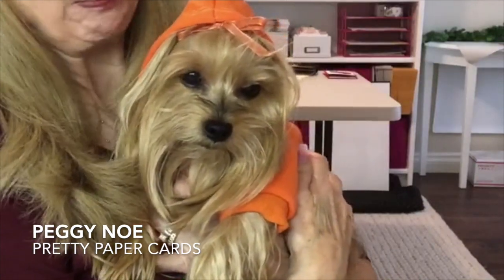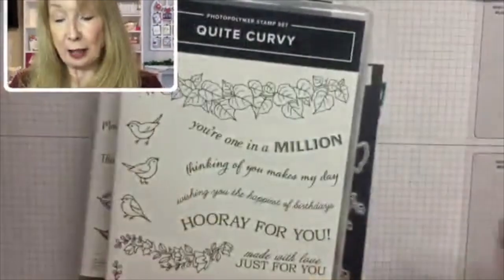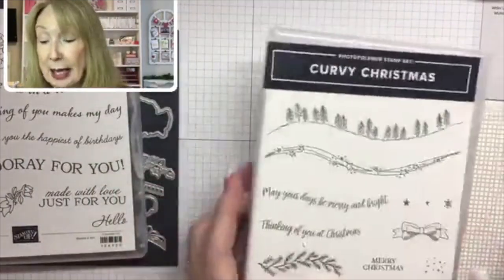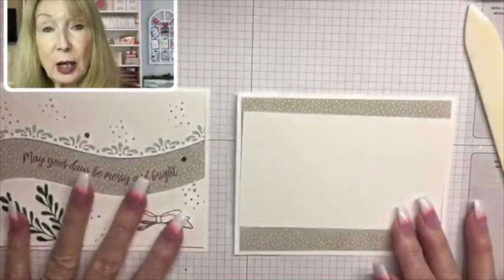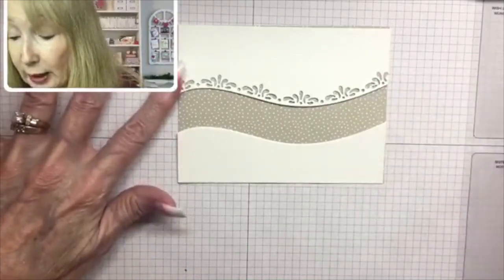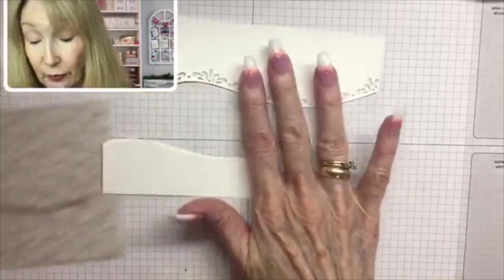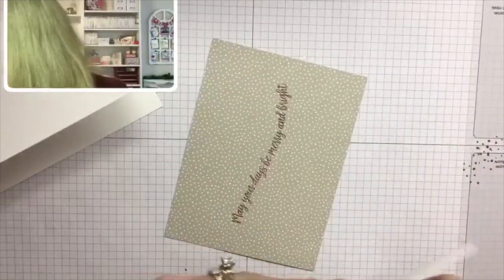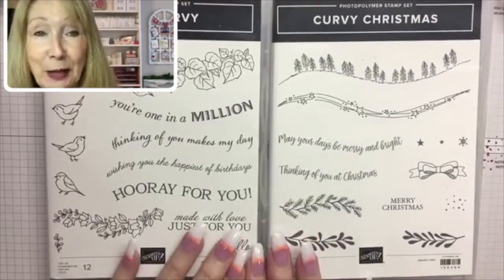Sneak Peek: Curvy Celebrations Suite!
***Sneak Peek of the new Curvy Celebrations Suite!!***